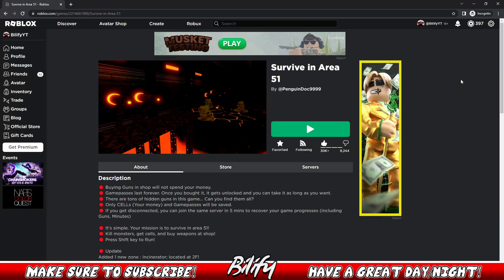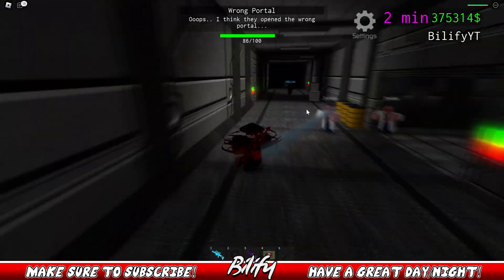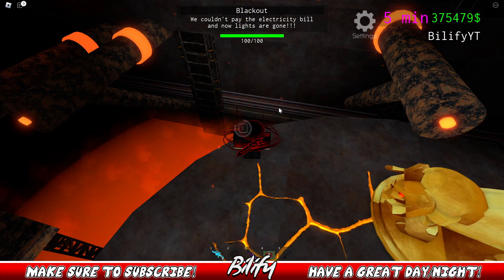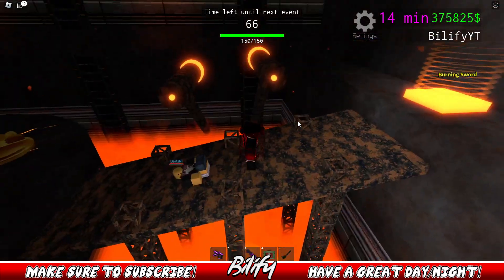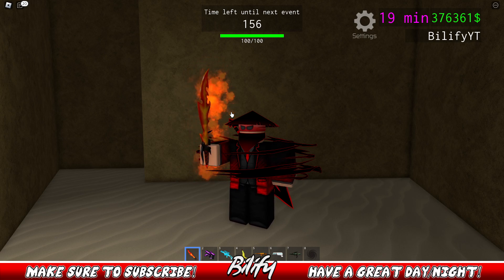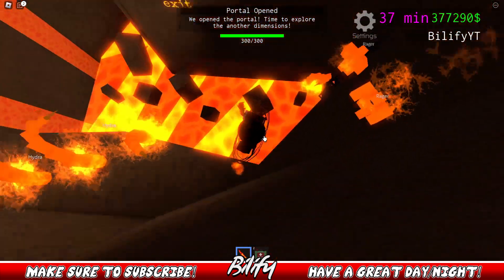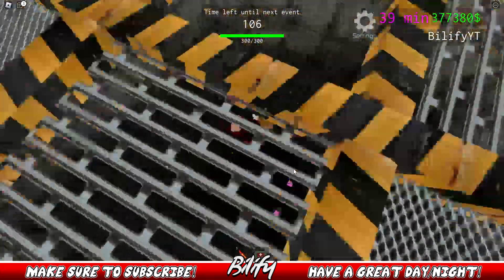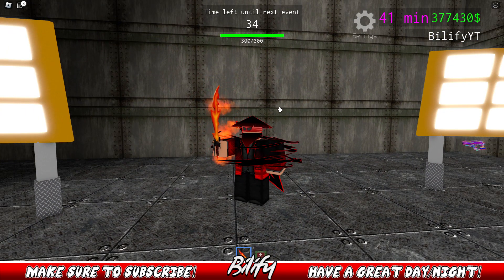New BURNING SWORD update in Survive Area 51 - Roblox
The Burning Sword is the best method for moving now. You can dash across Area 51 in style with this sword so I definitely recommend going for it!
New Incinerator zone is crazy as well!
If you would like to the play the game, it can be found

0:00-0:33 Intro Overview
0:34-1:03 How to Find Incinerator Zone
1:04-2:50 NEW Incinerator Zone
2:51-3:13 Burning Sword v Zombie Brute
3:14-4:03 Burning Sword Review
4:04-4:27 How to speed Lava Area
4:28-5:08 How to speed Factory
5:09-5:33 Portals it would have use in
5:34-6:06 Outro